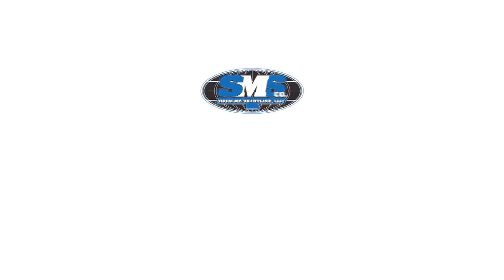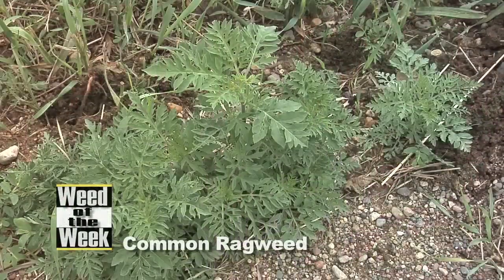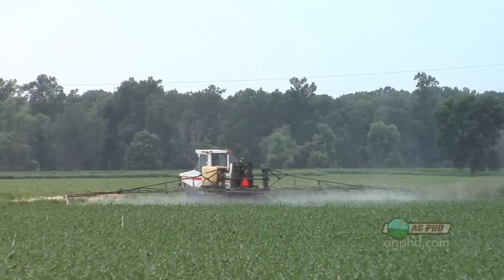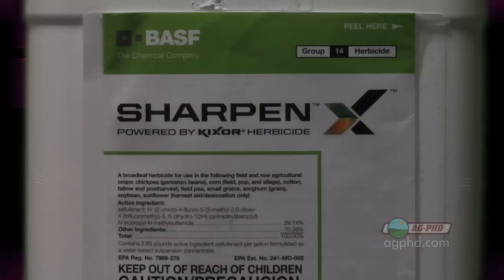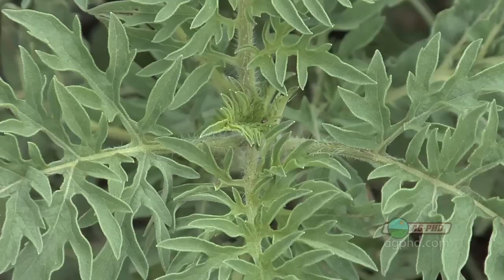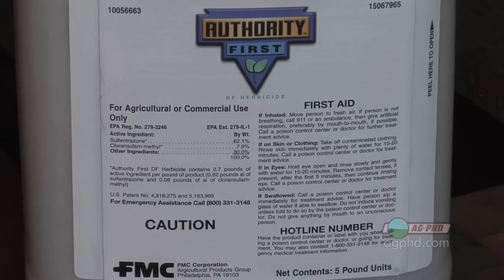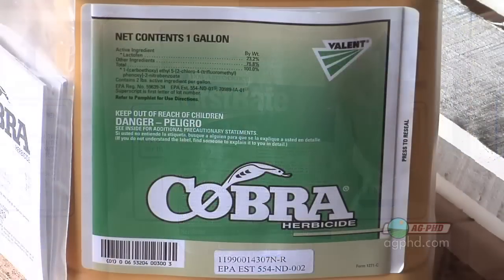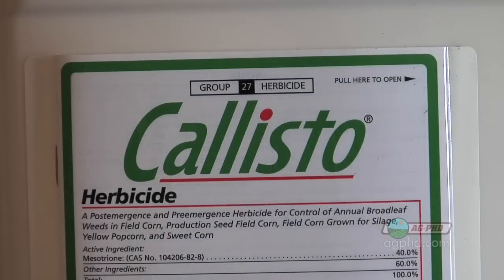Weed of the Week #614-Common Ragweed (From Ag PhD #614 1/10/10)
Ahh, Ahh, Ahh Choo! Check out this week's Weed of the Week, Common Ragweed (Sniff).